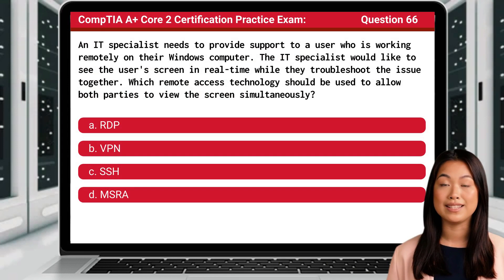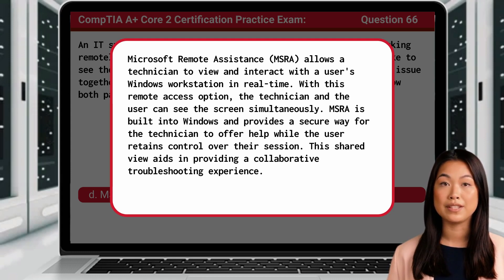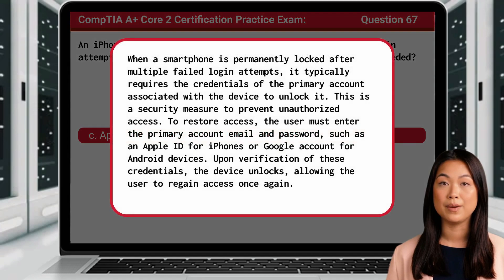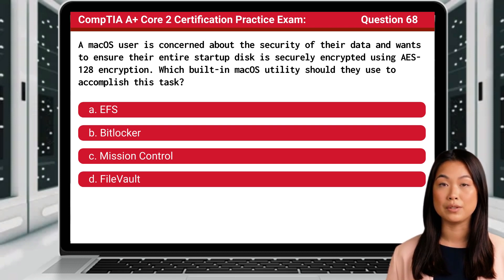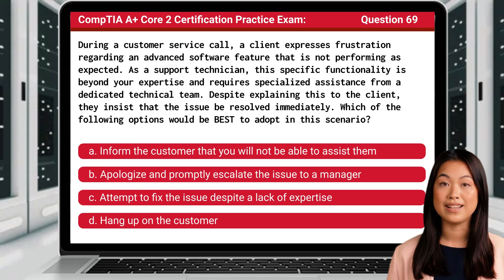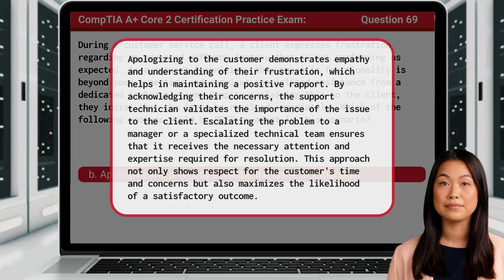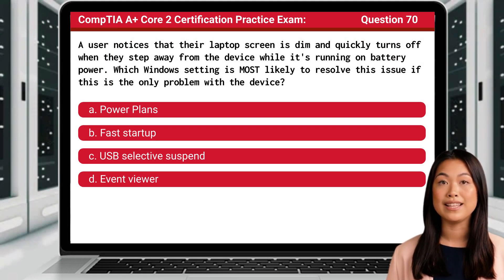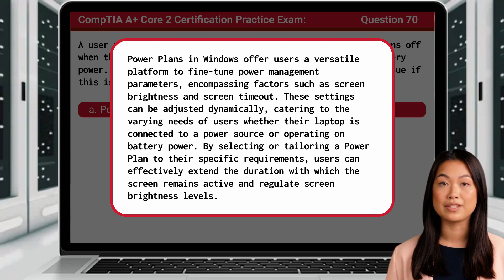CompTIA A+ Core 2 (220-1102) | Practice Exam | Questions 66-70